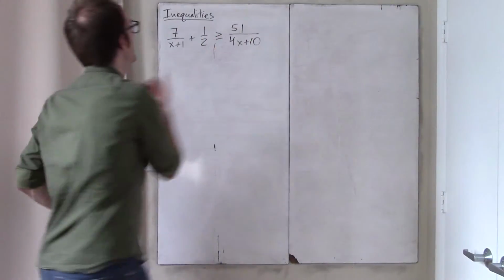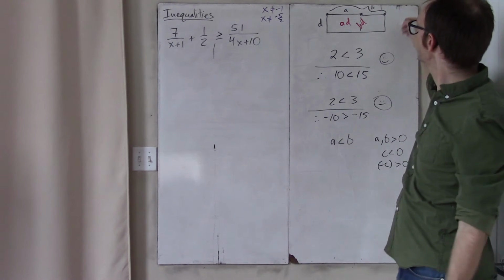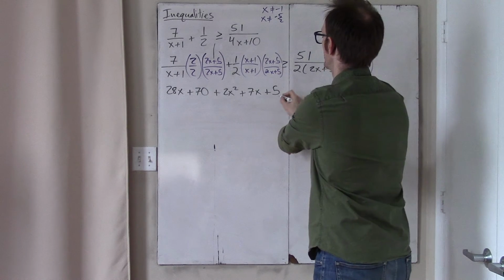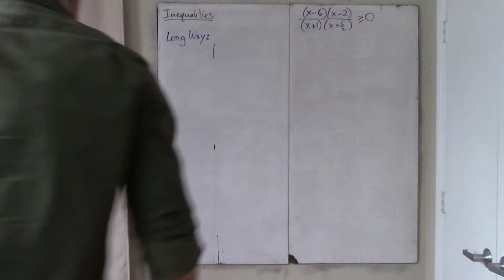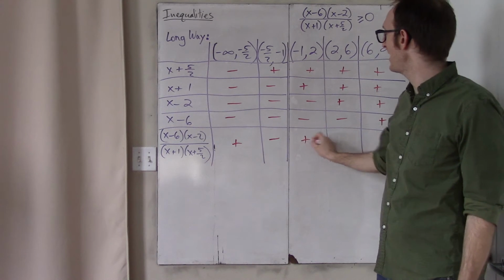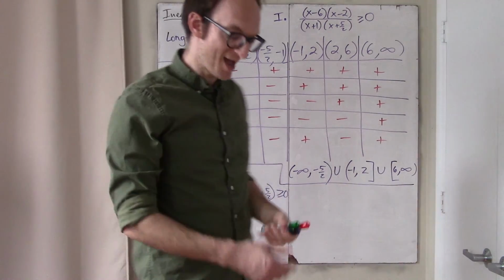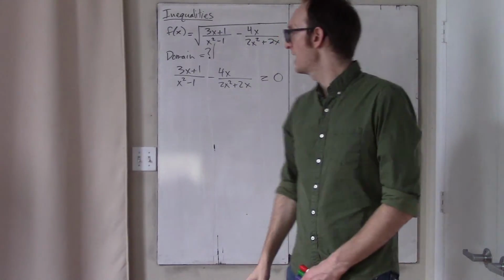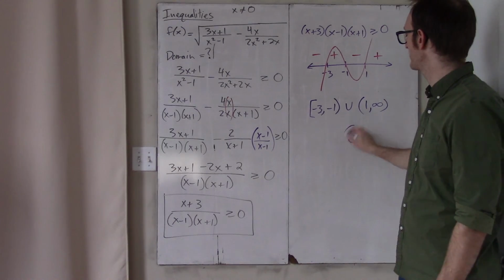Precalc C - Solving Algebraic Inequalities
Precalc C - Rose - MBHS - Blair - Solving Algebraic Inequalities - A review of solving complicated algebraic inequalities, including the inefficient, but clear method from Precalc A and an updated efficient method using knowledge of the graphs of factored polynomials. - 10/12/2020